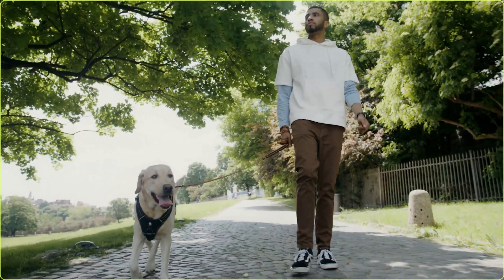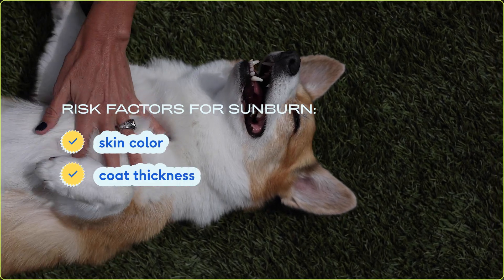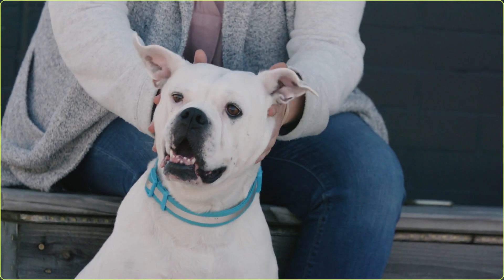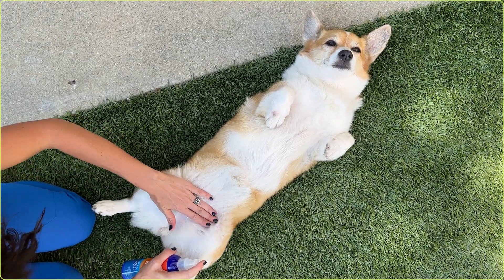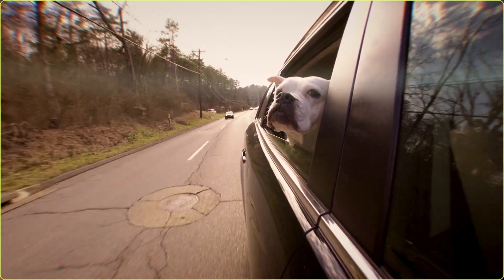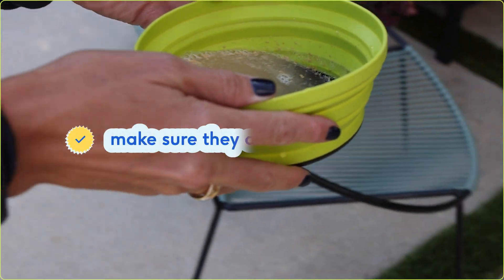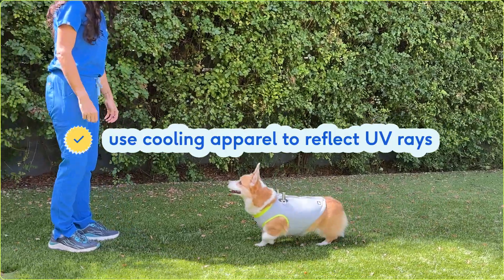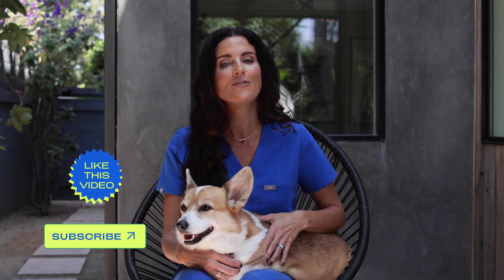Do Dogs Need Sunscreen? ☀️ How to Keep Your Pup Safe in the Sun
Do dogs need sunscreen on a hot summer's day? Many dog owners take their pups everywhere, especially on warm, beautiful day. Dr. Juli, DVM talks about the risks of sun damage and ways to protect your pup this summer and keep them sunburn-free.

00:00 Introduction
00:33 Risk factors for sun damage
01:00 How to know if your dog is sunburned
01:37 Applying dog-safe sunscreen
02:20 Heat stroke or exhaustion in dogs
02:51 How to protect your dog from sun damage

WOOF. WOOF. WOOF.